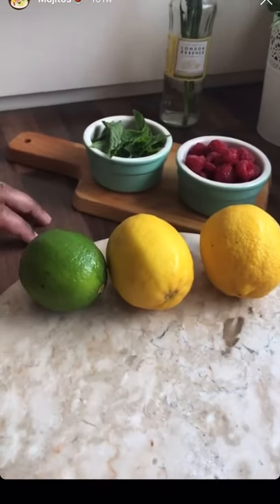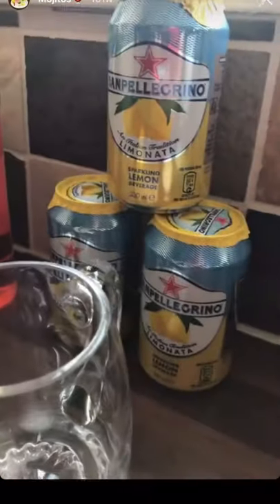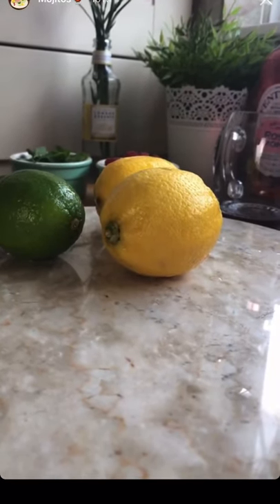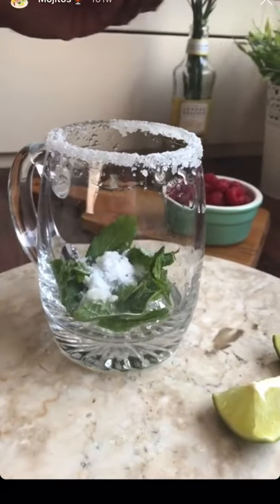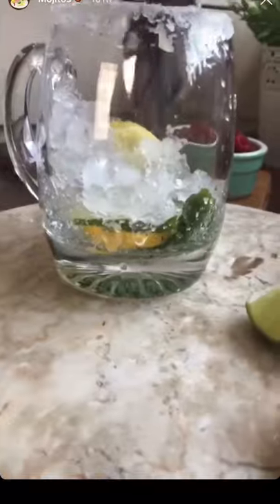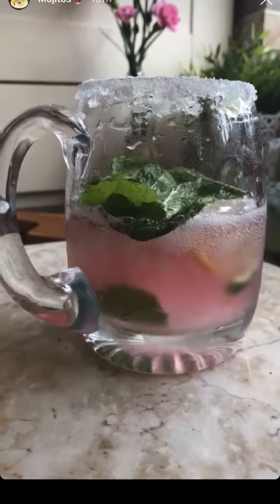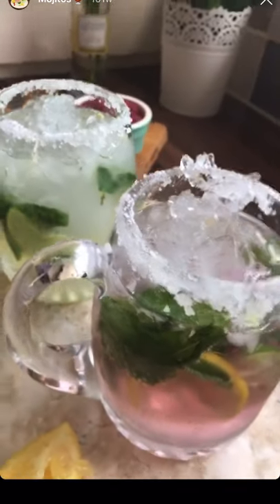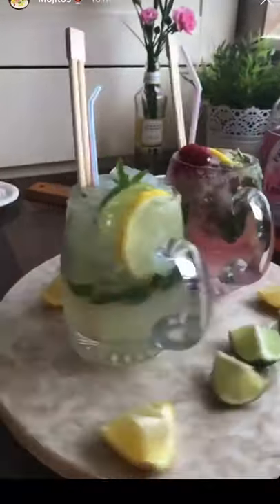How To Make Mojito! Ramadan Vlog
Try this and let me know how you get on!